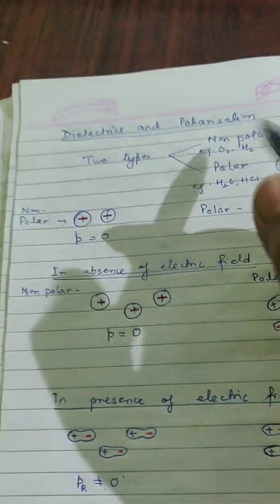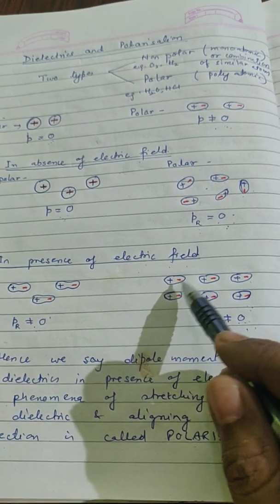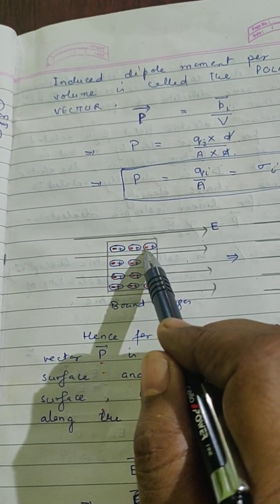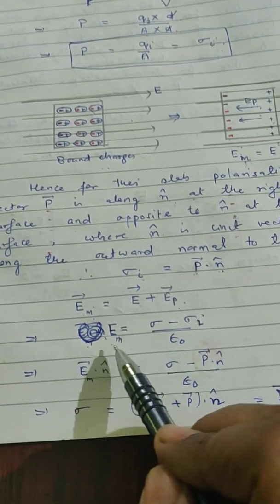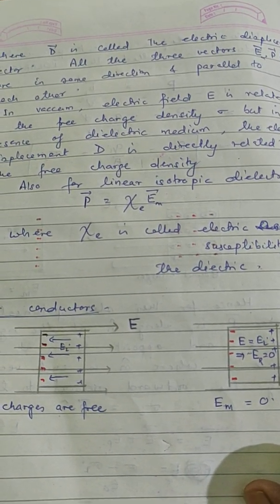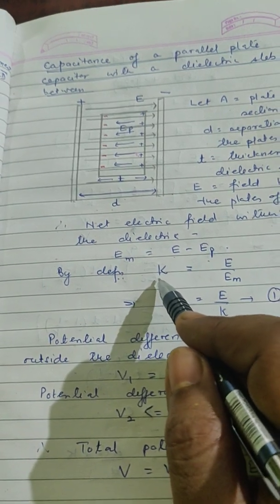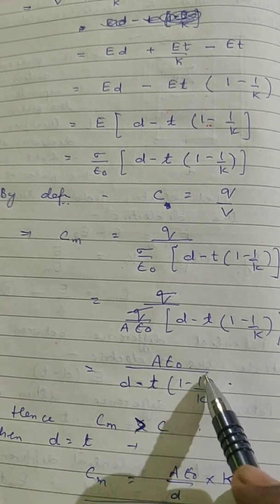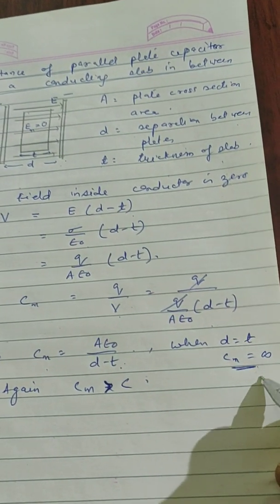Class XII Capacitors part 3, by Uma Mishra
Dielectrics, polarisation and capacitance in presence of dielectric and conducting slab